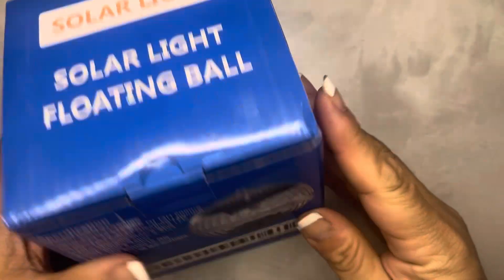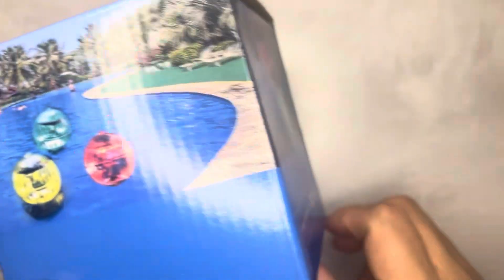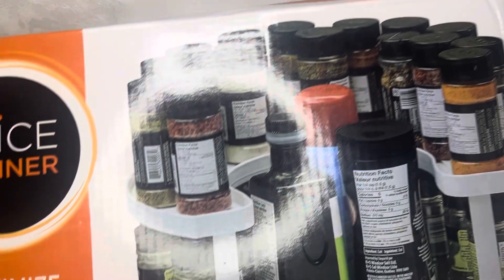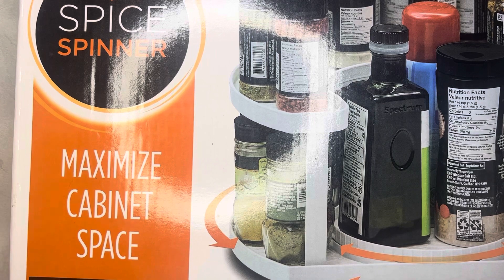Temu Housewares Haul September 1, 2023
This is one of my first Temu hauls. This haul has a lot of housewares!